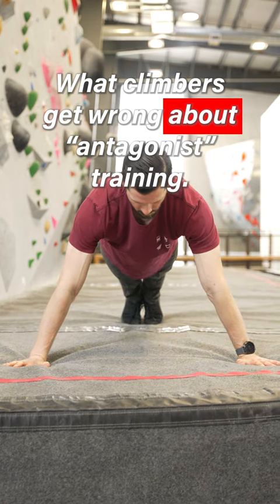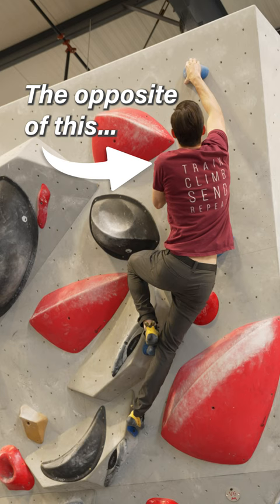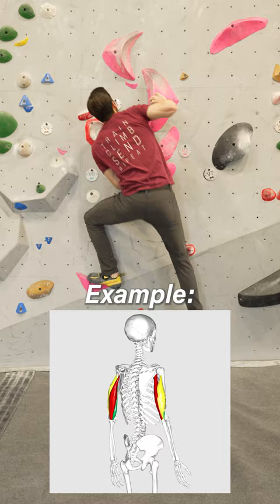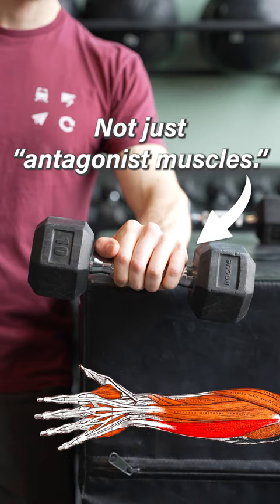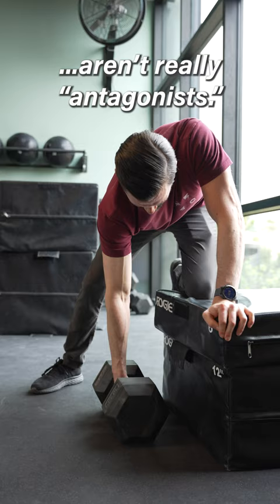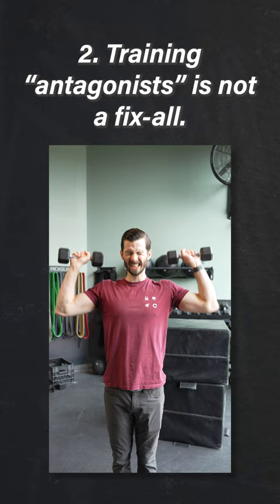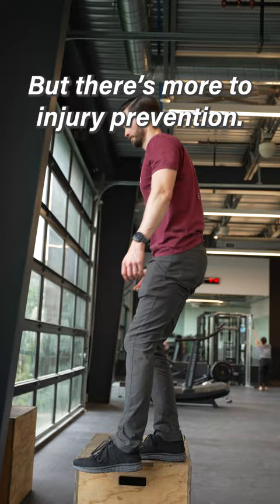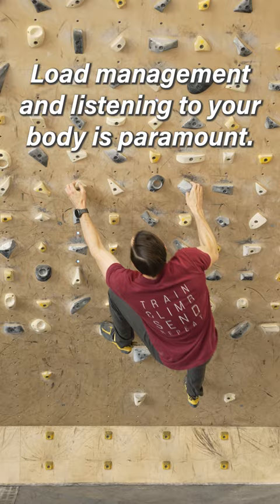What Climbers Get Wrong About "Antagonists"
🙏 SPECIAL THANKS to The Wall Climbing Gym & Mesa Rim North City!
- The Wall: Get a Day Pass and Gear for $15 when you mention Hooper's Beta at the front desk

- Our amazon storefront where we have all the amazing gear we recommend!